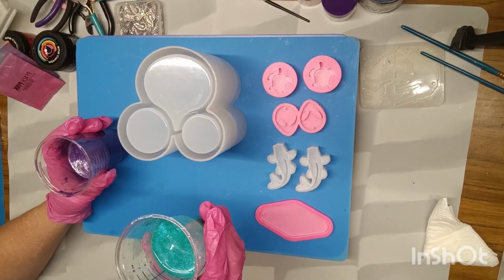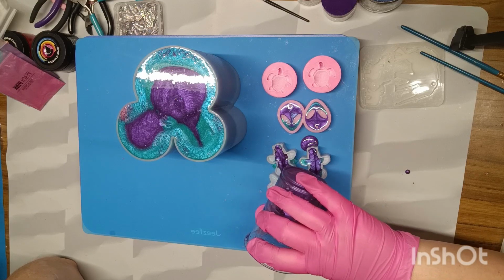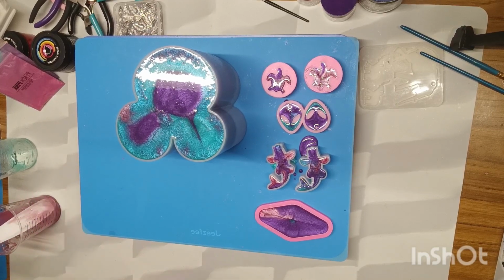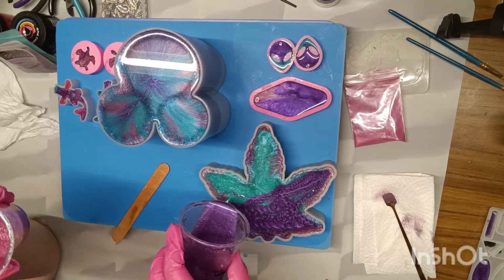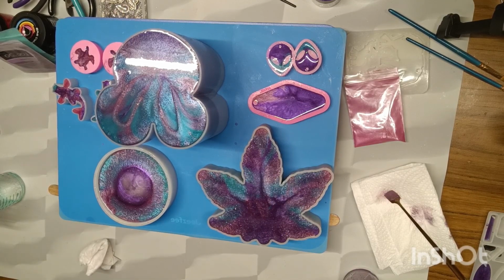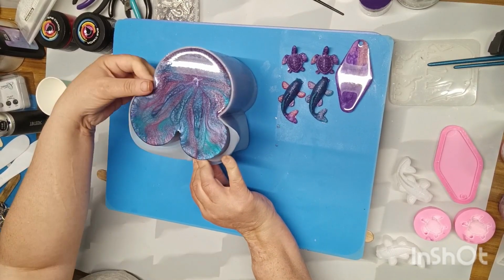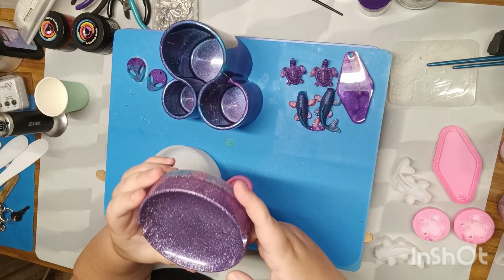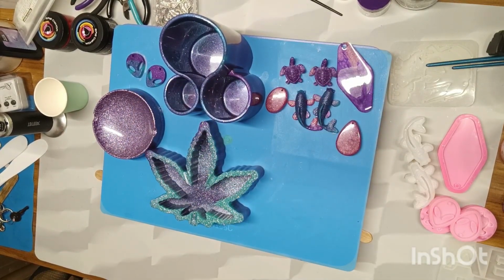#22 Epoxy Resin Pen and Makeup holder, Ashtrays,hotel key, earrings,Turtles and koi fish.